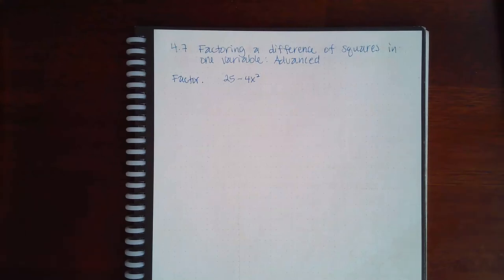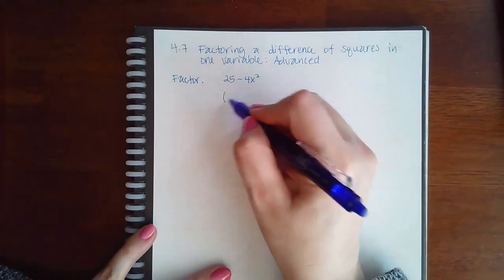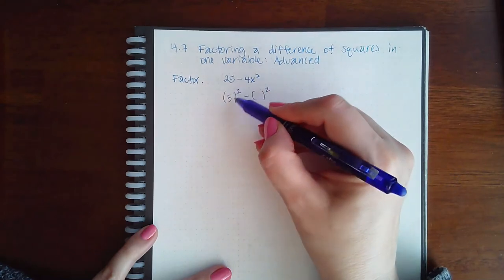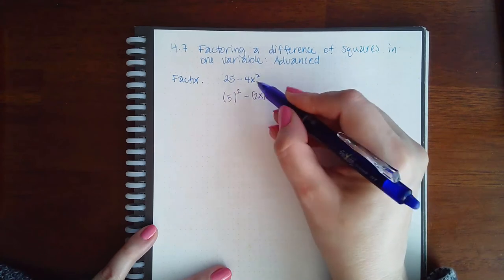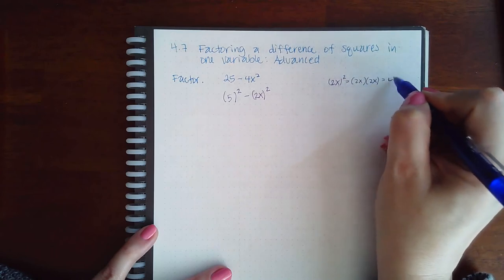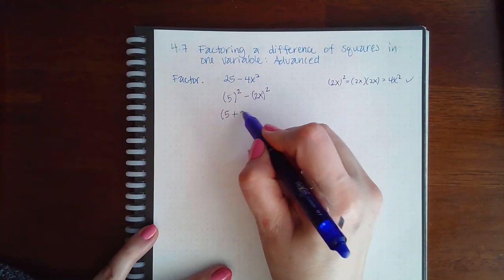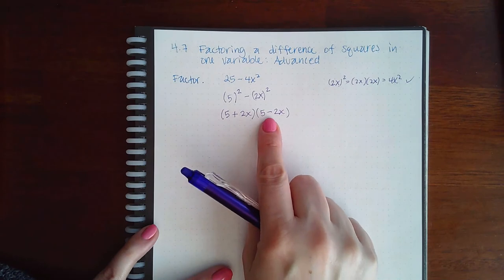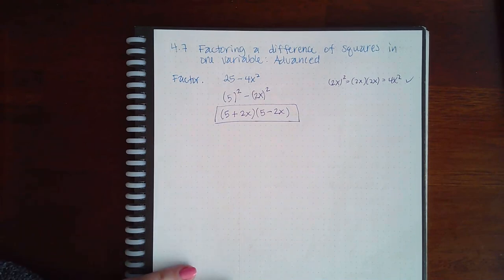4.7 Fact a diff of squares in one var advanced